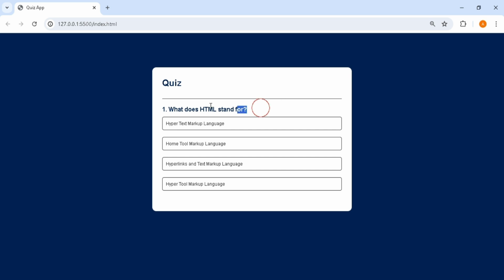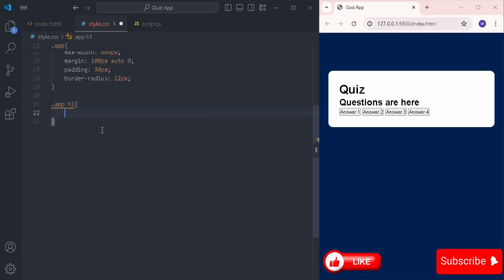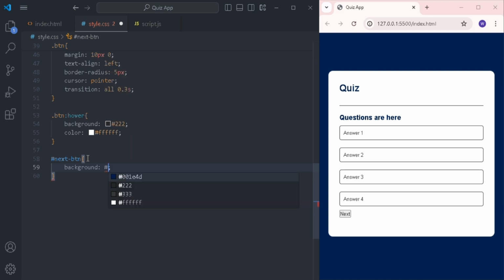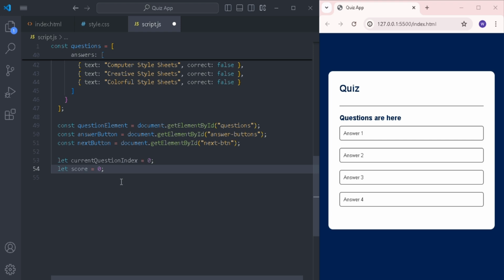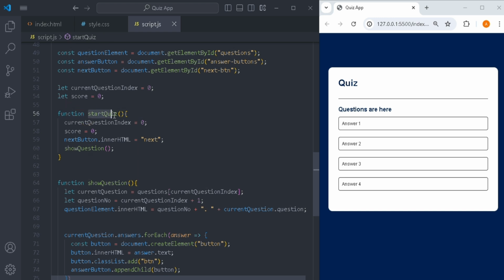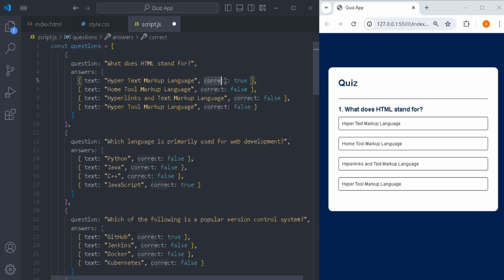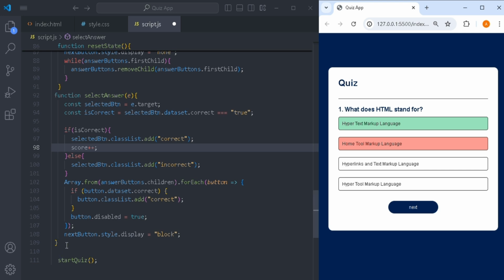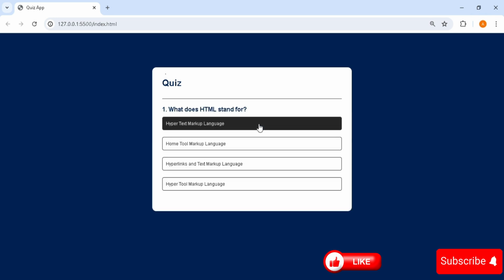Build a Quiz App with JavaScript - For Beginners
Welcome to WebCrafted! In this exciting tutorial, we'll show you how to create an interactive Quiz App using HTML, CSS, and JavaScript. Perfect for beginners, this project will help you master the fundamentals of web development and create a fun, functional application.

What You'll Learn:

    Structuring your quiz app with HTML
    Styling the quiz interface with CSS
    Implementing quiz logic and interactivity using JavaScript
    Handling user input and scoring
    Making your quiz app responsive for all devices

Creating a Quiz App is a fantastic way to enhance your JavaScript skills and understand how to build interactive web applications. By the end of this tutorial, you'll have a fully functional quiz app to showcase and the knowledge to tackle more advanced projects.

    To-Do List App with JavaScript - Step-by-Step
    Weather App with JavaScript - Step-by-Step

Let's get started and build your Quiz App today!